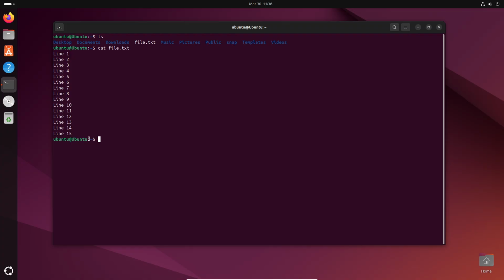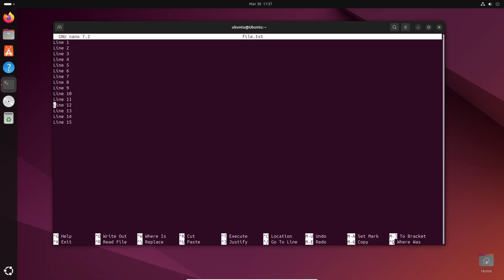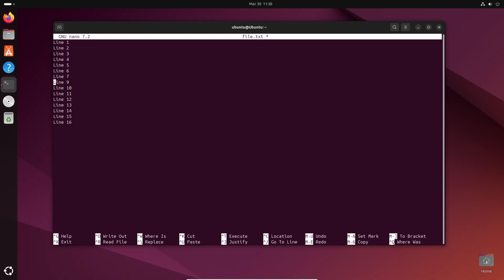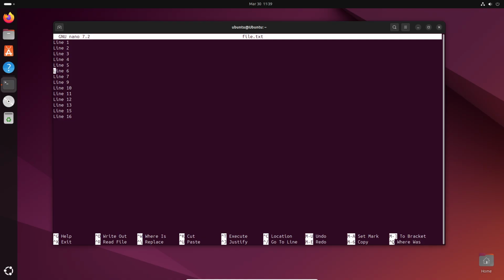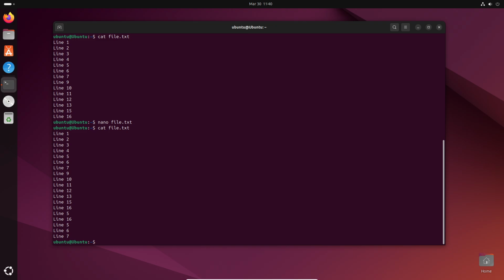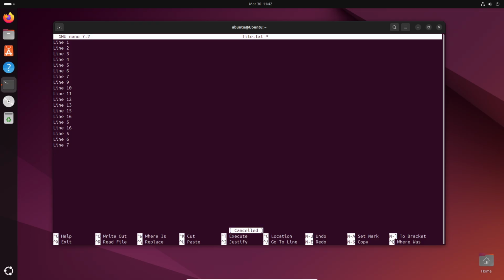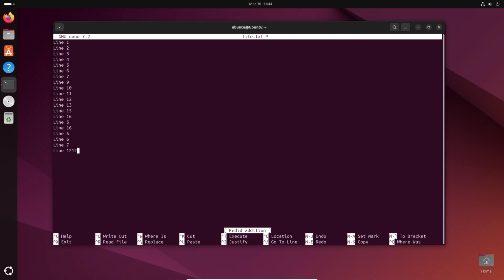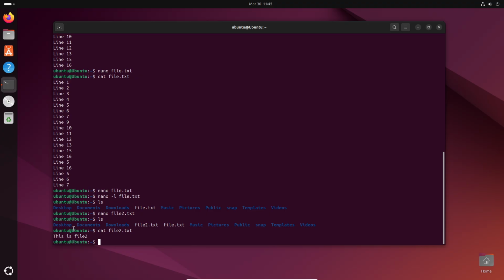How to Use nano Editor on Linux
In this video you'll learn how to use the nano editor on Linux step-by-step. We open the Terminal, edit an existing file and create a new file from nano, navigate between lines and characters, save (write out) and exit, cut/copy/paste lines, set markers, search, go to a specific line number, undo/redo changes and enable line numbers. This guide covers the most useful nano keyboard shortcuts and practical examples so you can edit text files quickly in the Linux terminal.

How to save a file in nano editor on Linux?
How to copy and paste lines in nano editor on Linux?

0:00 Intro & open Terminal
0:19 Open file in nano / create a new file
0:43 Navigate lines and characters
1:36 Save (Write Out) and exit nano
2:42 Cut a line with Ctrl+K
3:18 Copy, paste and set a mark (Alt+Shift+6 / Ctrl+U / Ctrl+6)
5:13 Search for text with Ctrl+W
6:03 Go to specific line and column (Ctrl+_)
6:47 Undo (Alt+U) and Redo (Alt+E) / show line numbers (nano -l)
7:40 Create a file from nano and wrap up